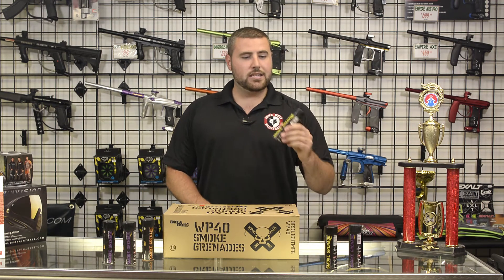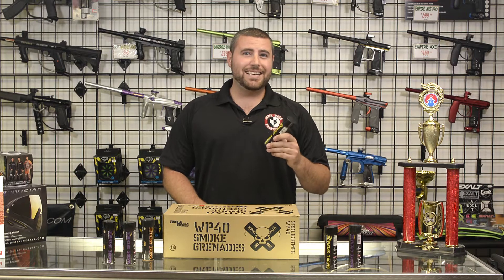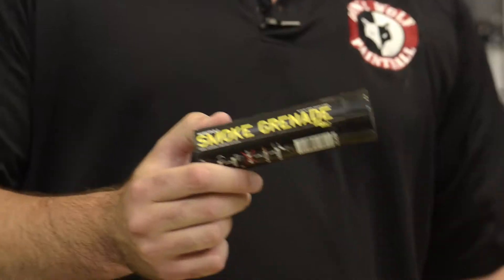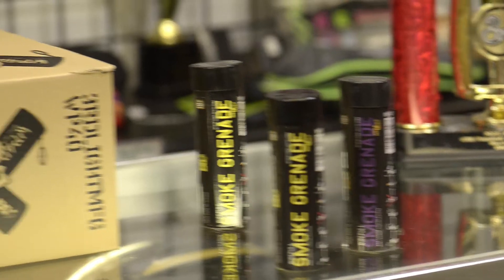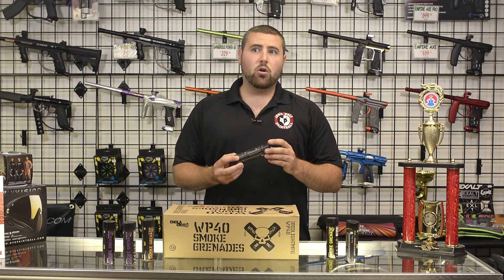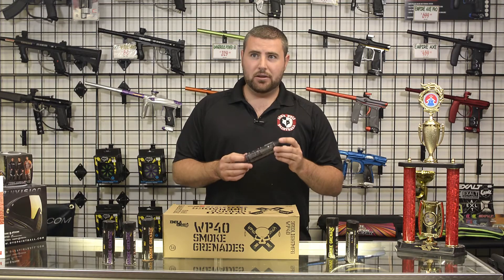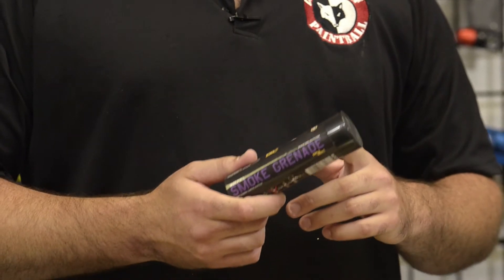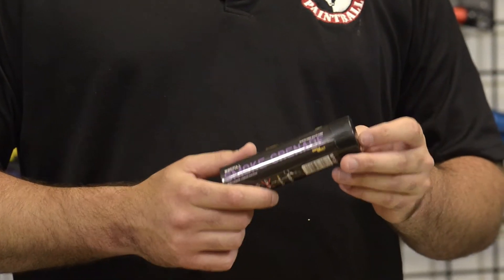Enola Gaye WP40 Smoke Grenade Wire Pull Review Lone Wolf Paintball Michigan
Lone Wolf now carries Enola Gaye WP40 Smoke Grenades in stock at our Pro Shop and Outdoor Fields. Available in 7 colors, blue, green, orange, purple, red, white, and yellow. Tony talks about and sets off a couple so you can see the amount of smoke they put out. Smoke grenades are NOT allowed to be used at our Indoor Field.

From the Enola Gaye Website
Wire Pull Smoke Grenades
This is our most advanced smoke grenade yet; developed around a military grade ignition system, this new WIRE PULL smoke grenade is simple, effective and produces a high volume of smoke for approximately 90 seconds.

This Smoke Grenade is ideal for paintball and airsoft game scenarios where cover is sparse & the opposition may have the upper hand. Deploy this smoke grenade and you can flip the tables creating cover and obscuring the opposition’s visibility.

Once you have removed the protective cap, pull the ring sharply to the side of the unit and let the grenade go to work.

Available in our full range of 7 colours with new colours in development, Enola Gaye offer you the ultimate tools to launch your tactical assault.

Originally developed for Paintball & Airsoft Games our smoke is now used in many different industries such as Film & TV Production, Combat Training, Fire Training Exercises, Real First Aid Training & Professional Photography (see our Facebook page for the smoke screen news feed). We are also starting to find our smoke grenades being used for training by many European Military & Police Forces as a more cost effective alternative to the M18 smoke.

Locations:

Lone Wolf East — Outdoor Play Field — Mt Clemens

Lone Wolf West — Outdoor Play Field — Metamora

Lone Wolf Indoor — Indoor Play Field — Clinton Township